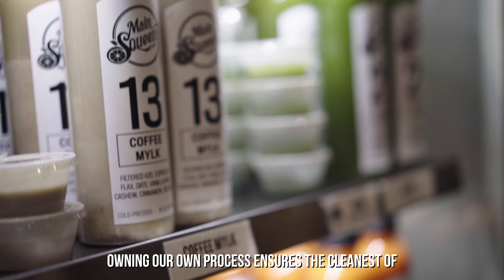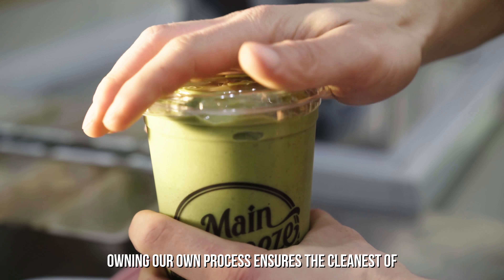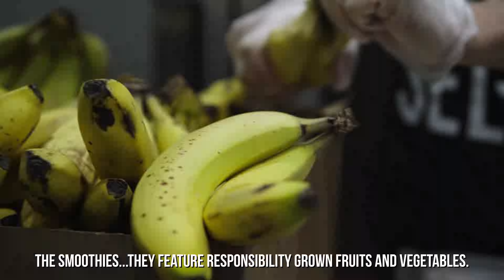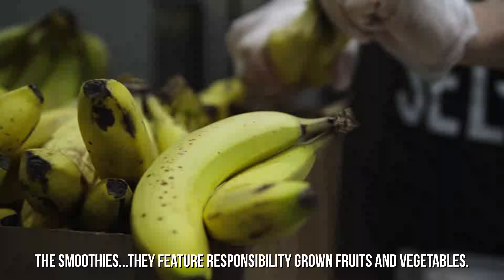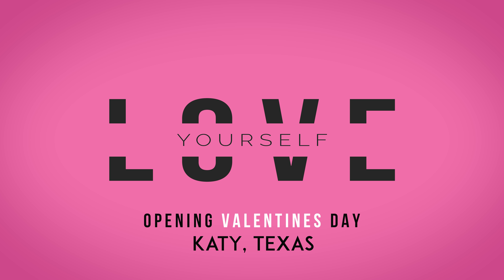Katy Texas Pre-Launch Video